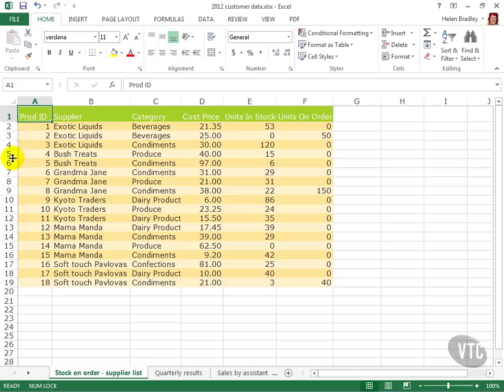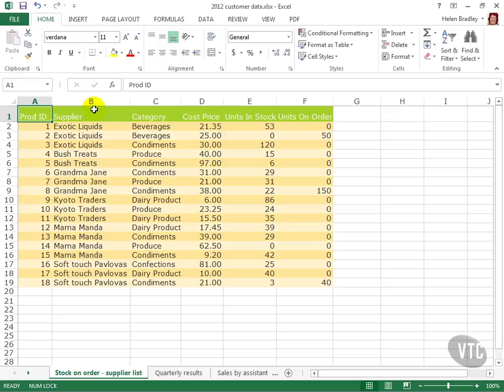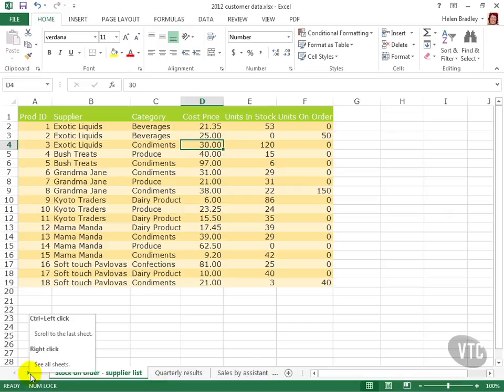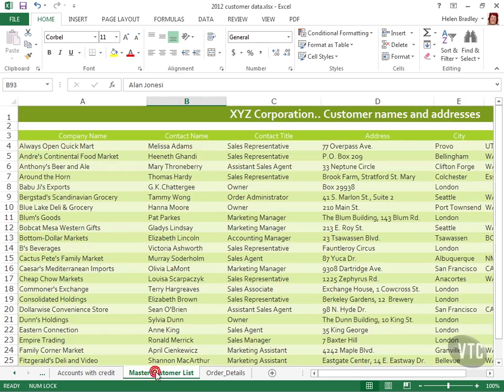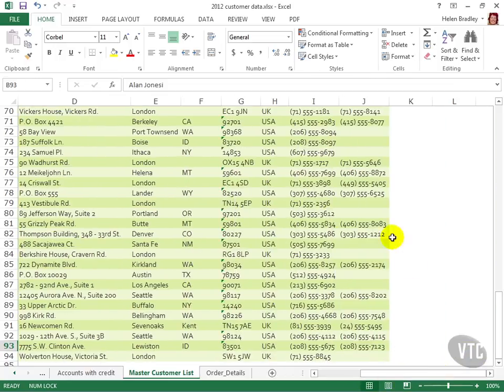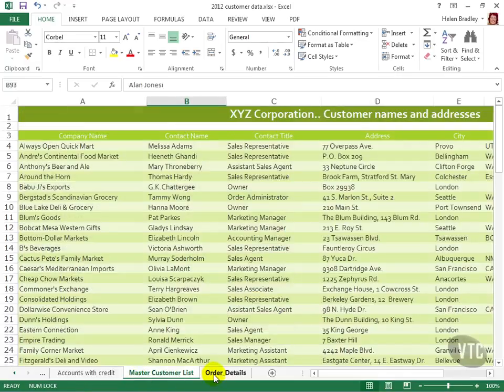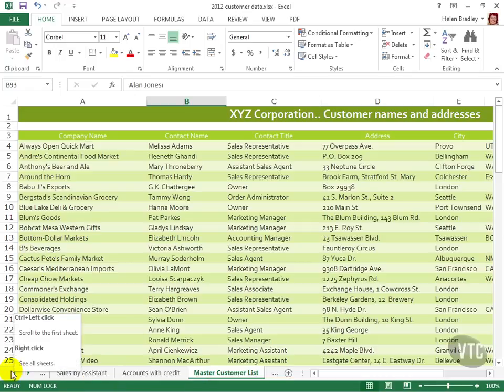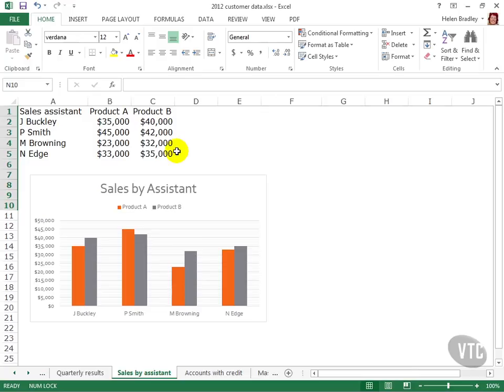VTC Player Microsoft Excel 2013, Move Around in a Workbook